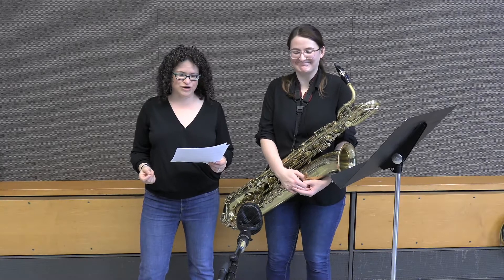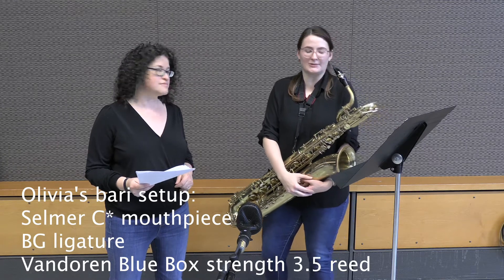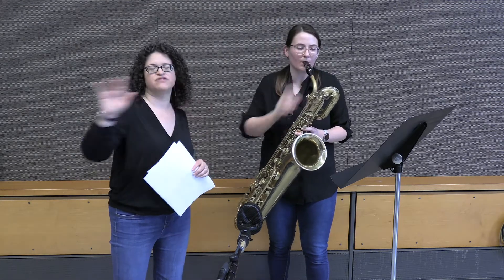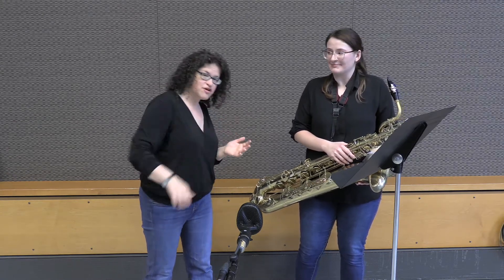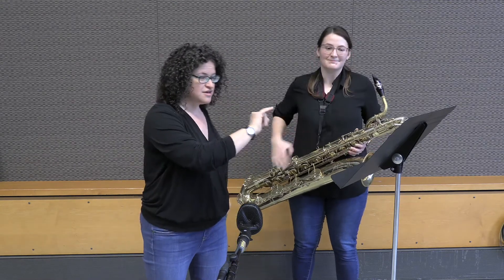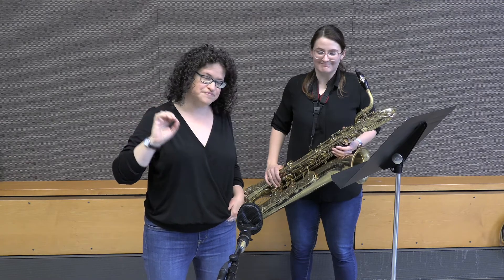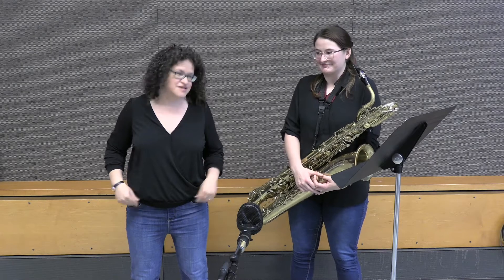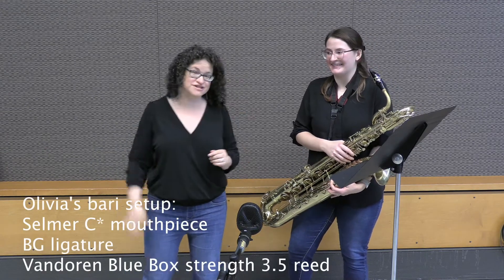2023 All-NW Excerpts - Baritone Saxophone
Performance and tips for the excerpts created by University of Oregon saxophone professor Idit Shner.